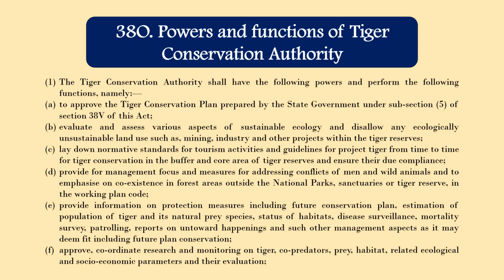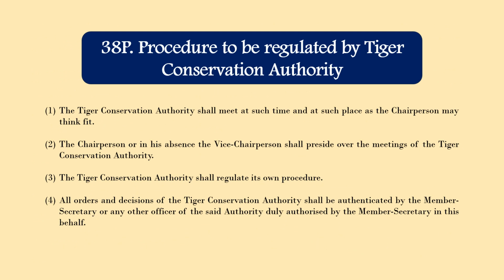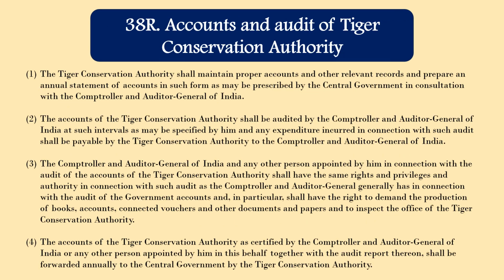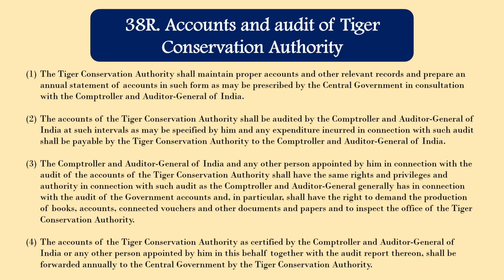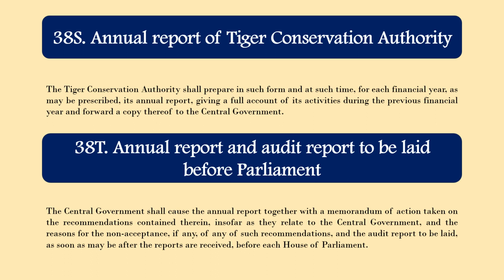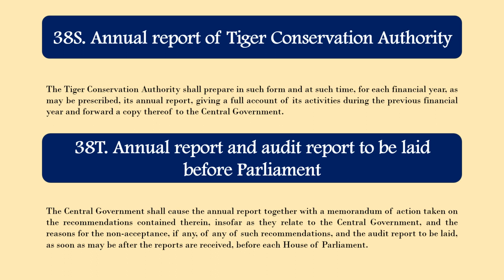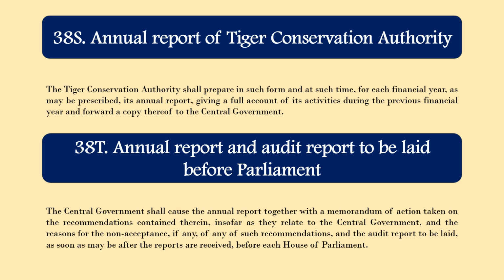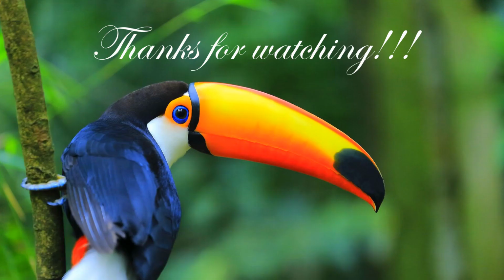UGC NET Unit 8 Part 11; Environmental Assessment, Management and Legislation